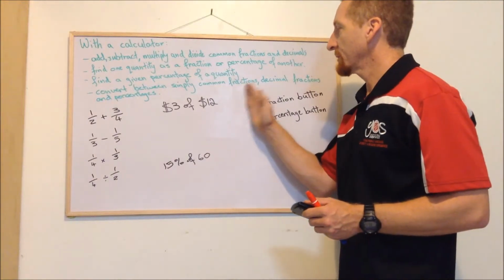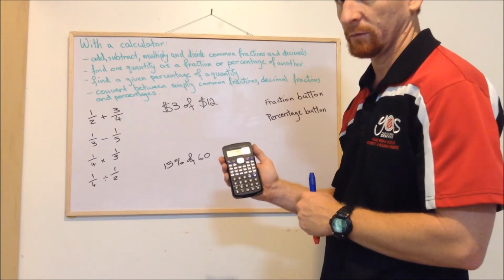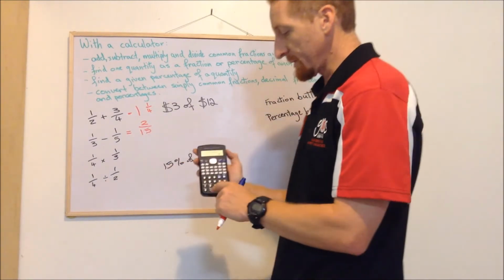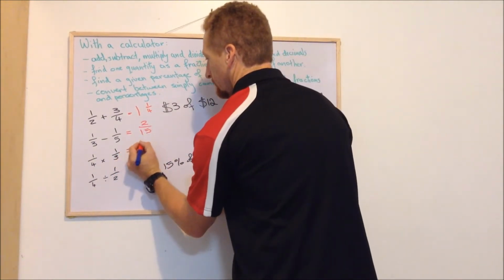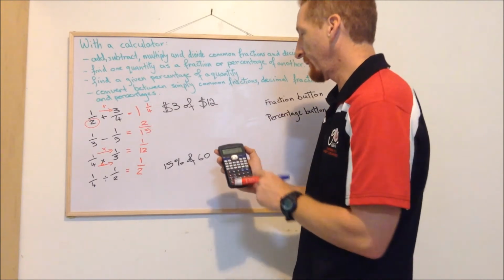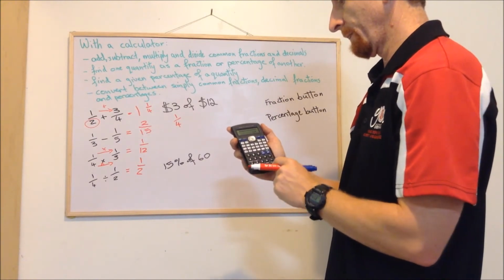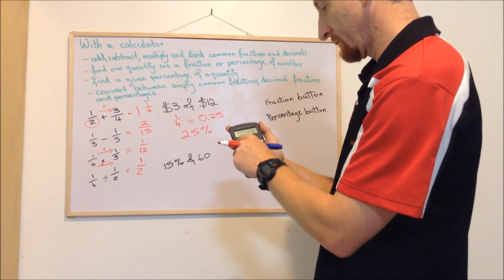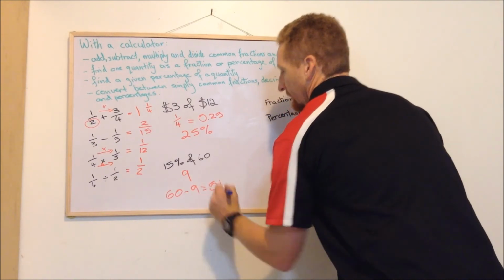With A Calculator Decimal Fraction Percentage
Fractions, Decimals & Percentages Curriculum Video